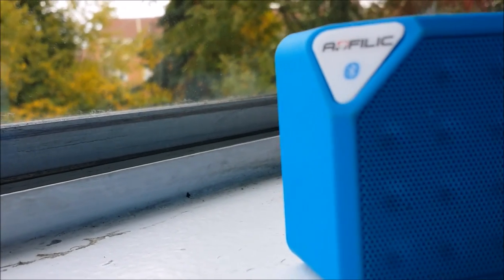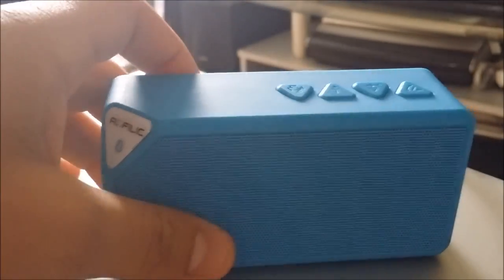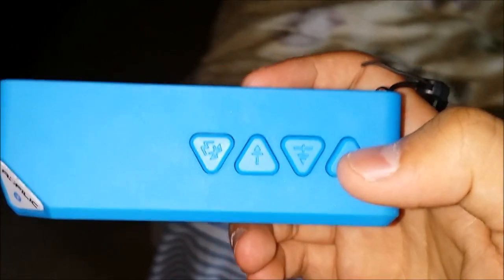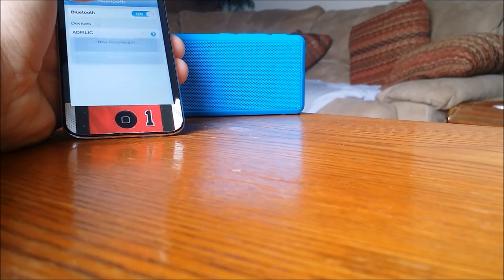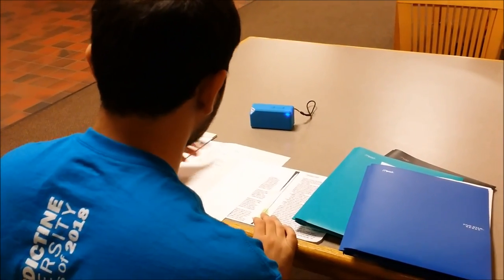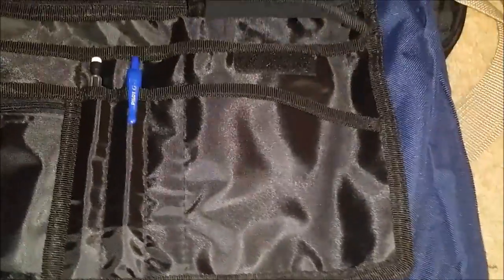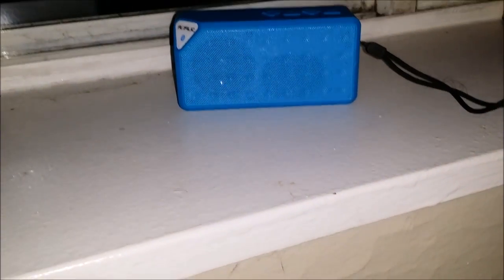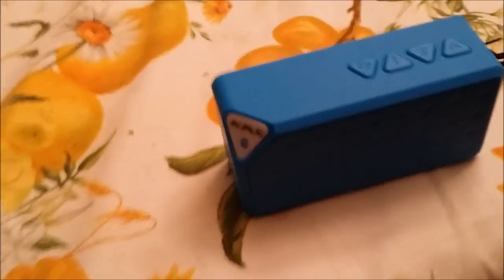Adfilic Sound Bar Bluetooth Wireless Speaker Review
There's A Lower Price On Amazon

Above is a promotion link that can be used to purchase the item!
This is the review of the Adfilic Sound Bar Wireless Speaker. In this Review I talk about 4 main points when it comes to buying this speaker: The General category(Battery life, easiness of use, extra features etc.) Portability, Durability, and Sound. I give my overall rating and recommendation of this product in the video. Watch it to find out!

Intro song (YouTube Creative Commons):
Jingle Punks - Neon Storm
1st background song(Use of permission from the artist):
Mr. Carmack - Free Baby
2nd song (YouTube Creative Commons): Gunnar Olsen - Dub Zap

Any Questions? Comments? Talk To Me On Twitter